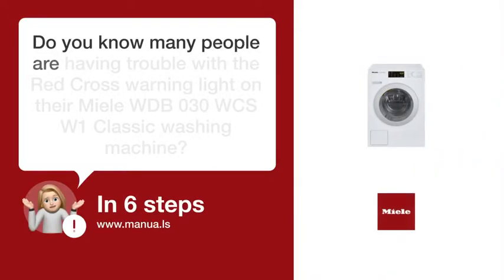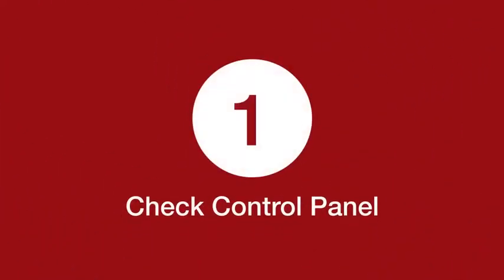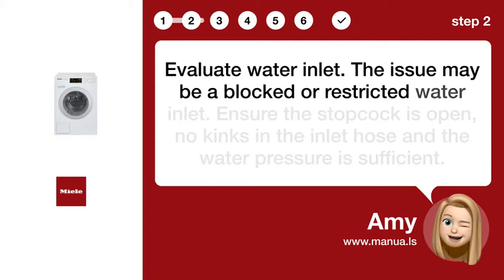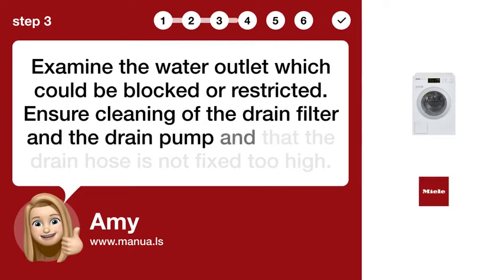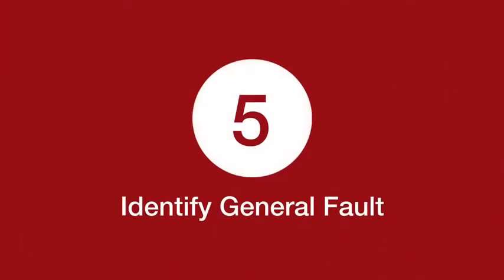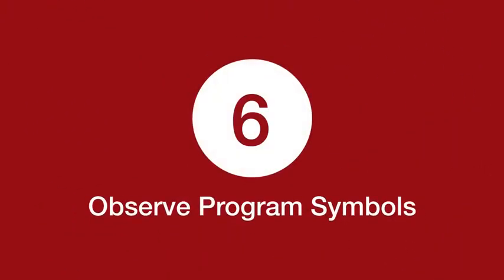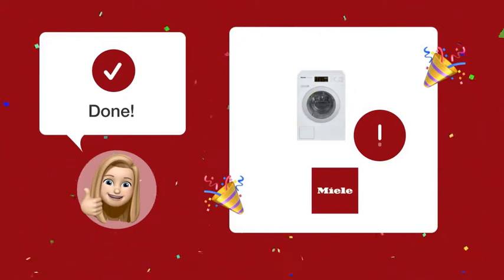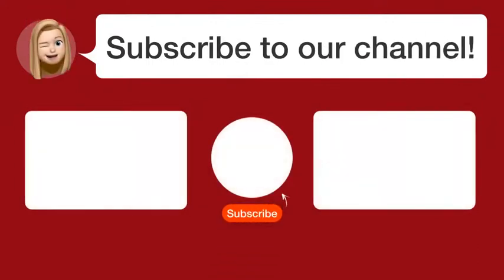How to Troubleshoot Red Cross Warning Light | Miele WDB 030 WCS W1 Classic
📺 Watch this video to learn how to troubleshoot the Red Cross warning light on the Miele WDB 030 WCS W1 Classic washing machine. Find out how to check the control panel, evaluate the water inlet, examine the water outlet, check the water protection system, and identify general faults. Don't miss important symbols and tips!

📖 In 6 steps:
1. Check the control panel. A lit-up Red Cross warning light indicates a machine problem, often accompanied by a sound or other symbols.
2. Evaluate water inlet. The issue may be a blocked or restricted water inlet. Ensure the stopcock is open, no kinks in the inlet hose and the water pressure is sufficient.
3. Examine the water outlet which could be blocked or restricted. Ensure cleaning of the drain filter and the drain pump and that the drain hose is not fixed too high.
4. Check water protection system. The Red Cross warning light may alternate with a tap/droplet symbol, indicating a reaction. Close the stopcock to stop water flow.
5. General fault identification. If the Red Cross light alternates with an exclamation mark, disconnect, wait 2 minutes, reconnect power supply and restart the program.
6. Look out for other symbols during the program, like an upward arrow which means you've changed the program selector. Return it to the original position and resume program.

📚💬 Manual and other questions:
On our site, you can find the complete manual for the Miele WDB 030 WCS W1 Classic. There, you can also ask your question to other Miele WDB 030 WCS W1 Classic users.